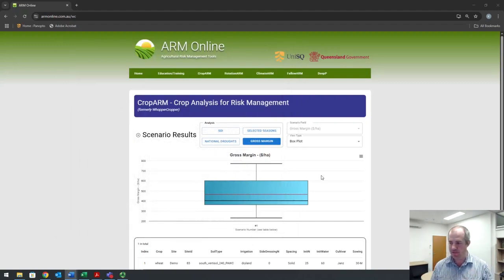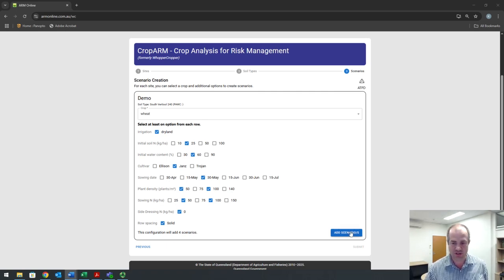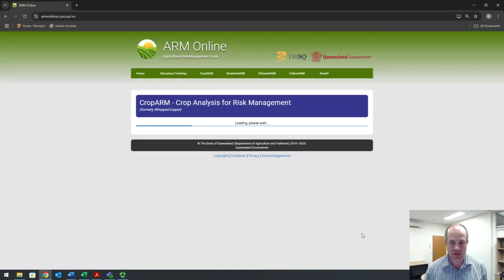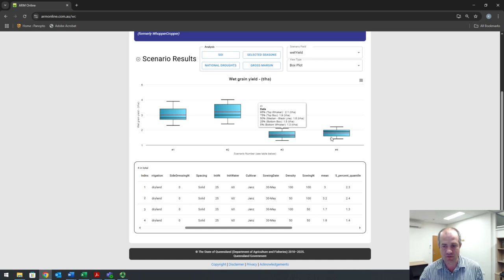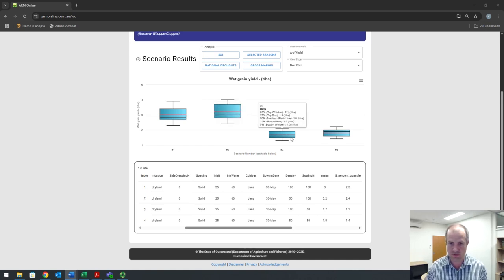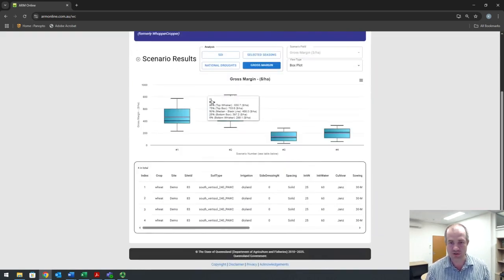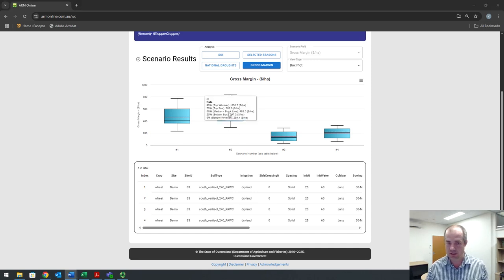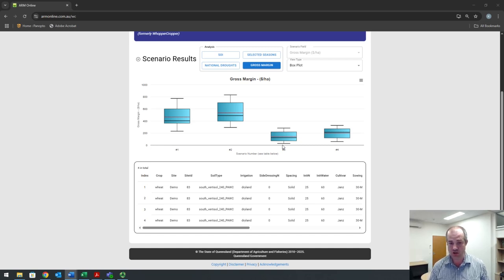CropARM multiple crop analysis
This video follows on from the introduction video for the CropARM Support Tool. In this video, you will be shown how to perform multi-scenario analysis.